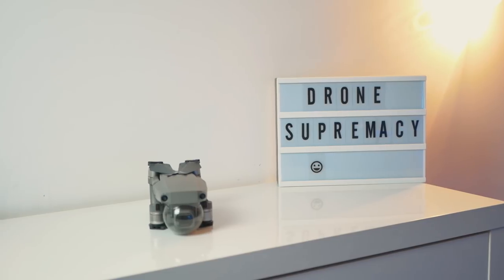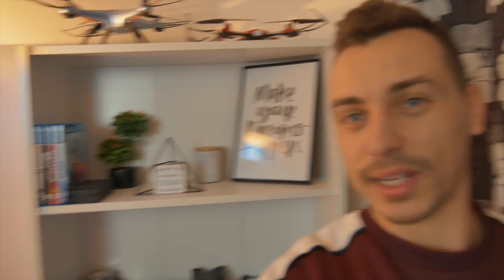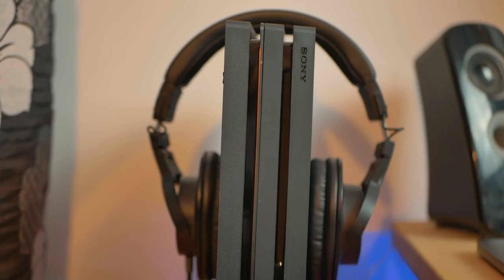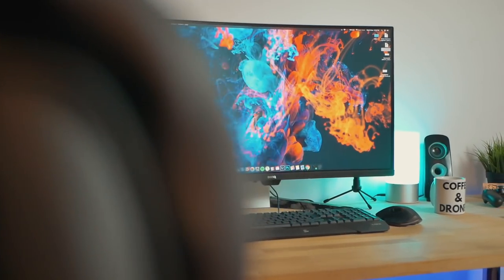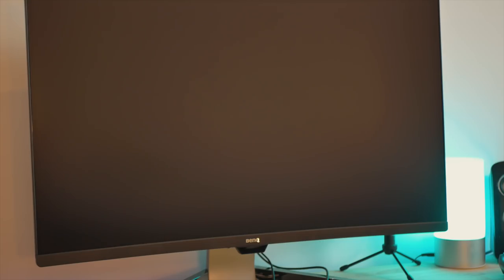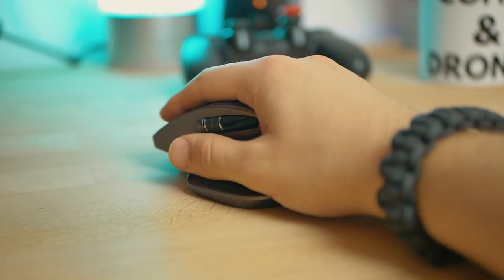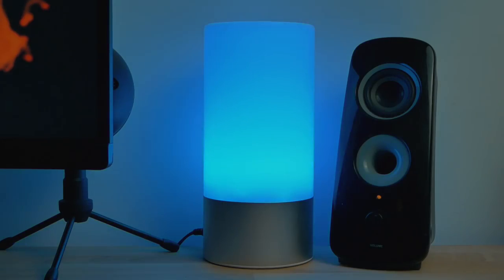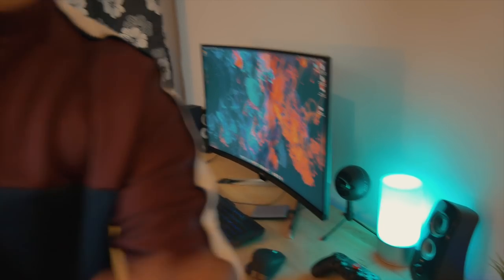Office Tour 2018/2019! My NEW Studio Setup 🔥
📸 SETUP 📸
2x Softbox Studio Lights
Drone Carrying Case
PS4 Pro
Audio-Technica M30X Headphones
Macbook Pro 13”
BenQ 32” 144hZ Widescreen Gaming Monitor
2TB External HDD
Logitech MX Master Mouse
RGB Light Strip
Aukey RGB Lamp
Logitech Desk Speakers
Voiceover Microphone
Cheap Drone #1
Cheap Drone #2
Racing Drone #1
Racing Drone #2